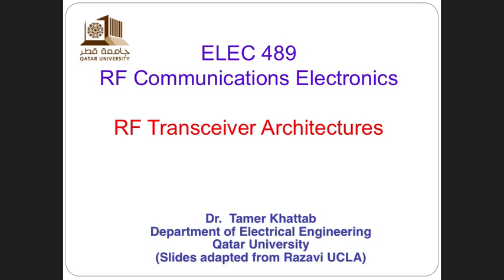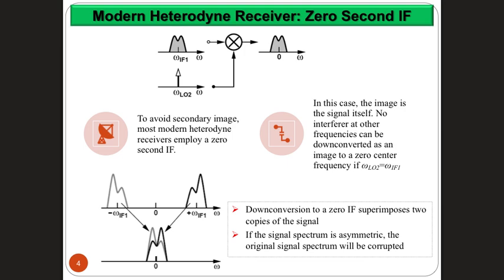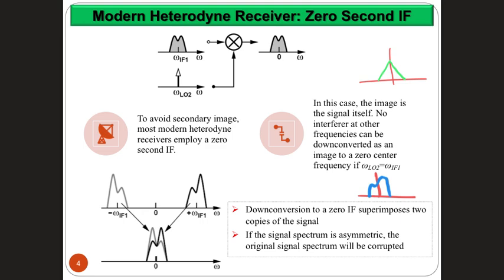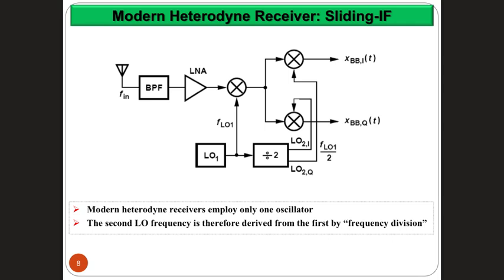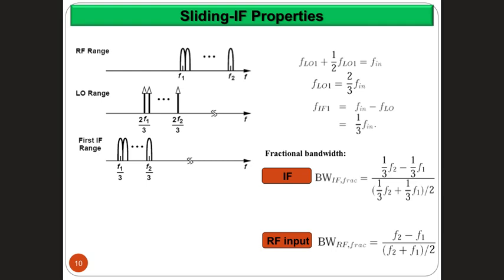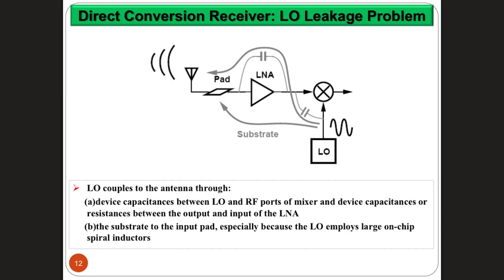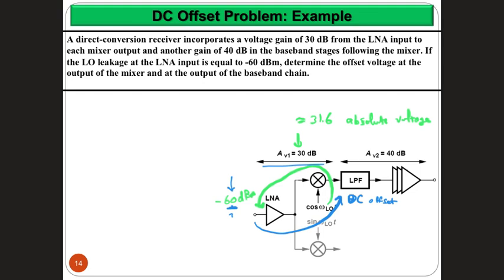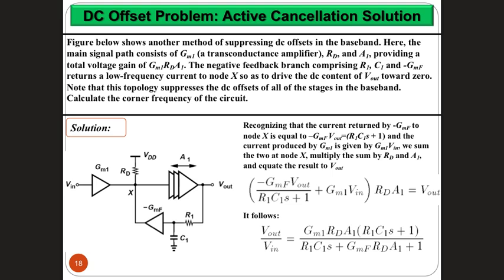ELEC489 - RF Transceiver Architecture - II - L10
ELEC489: RF Communication Electronics
Tamer Khattab
Professor of Electrical Engineering
Qatar University